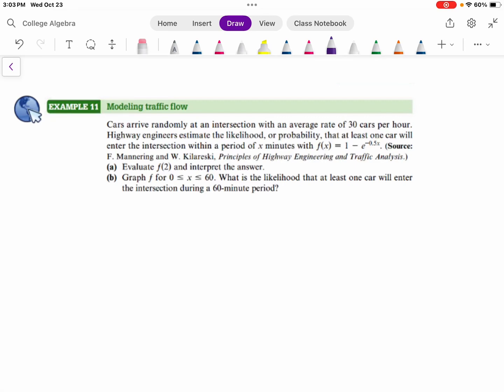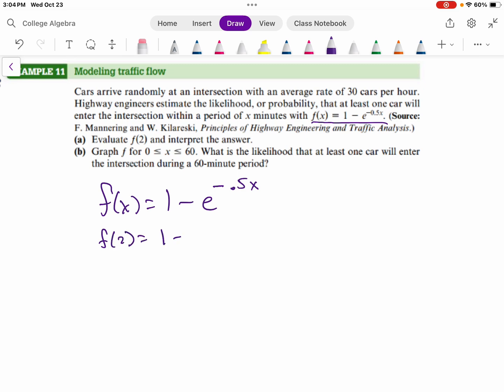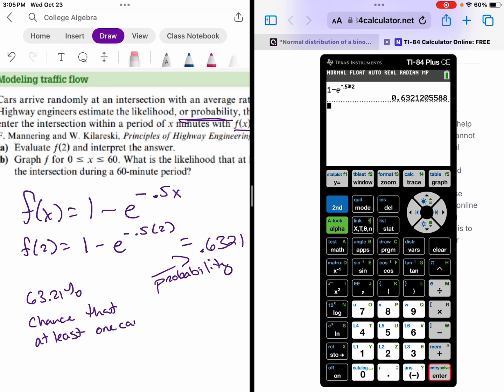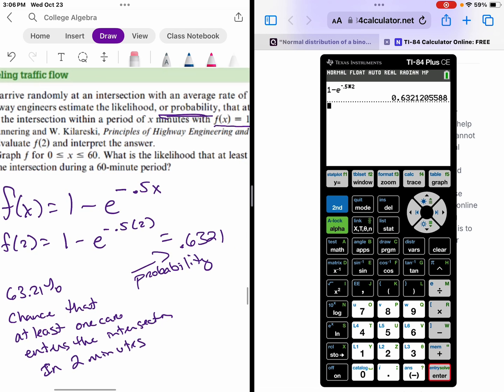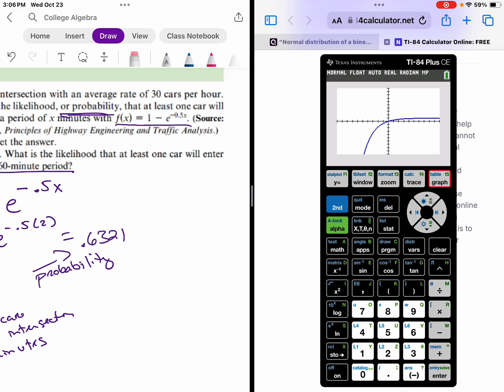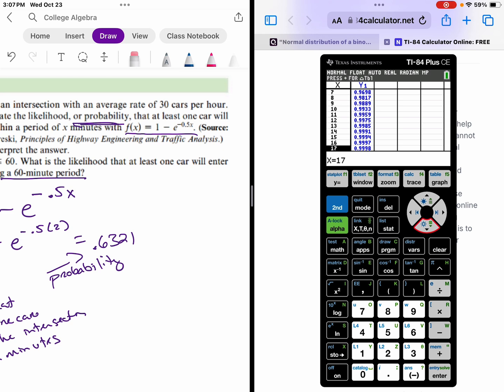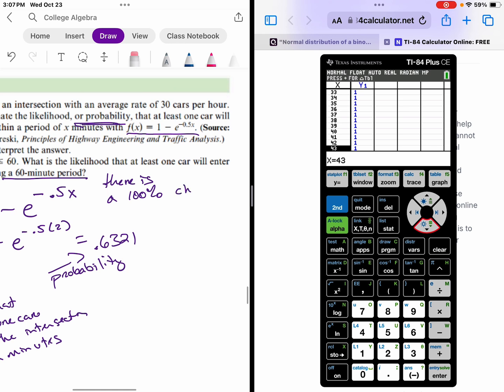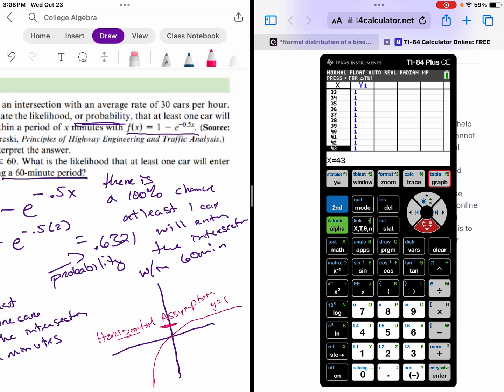Traffic flow problem